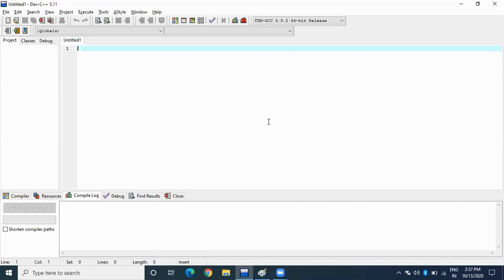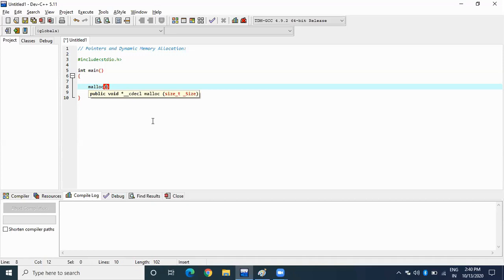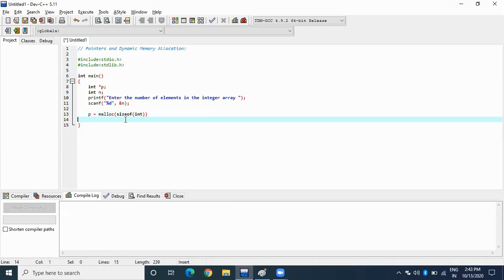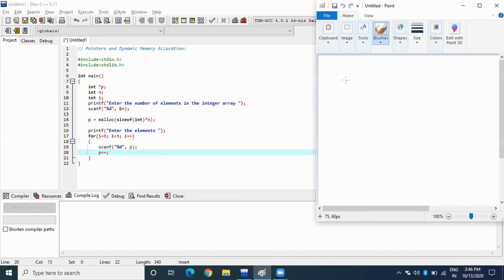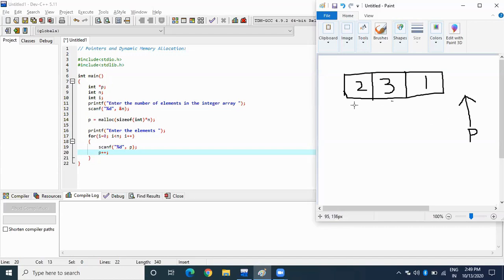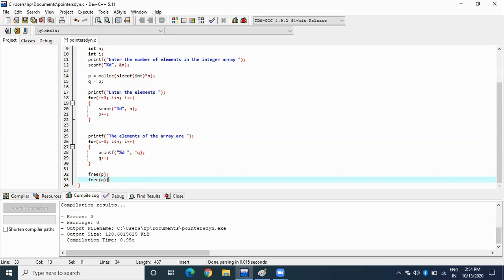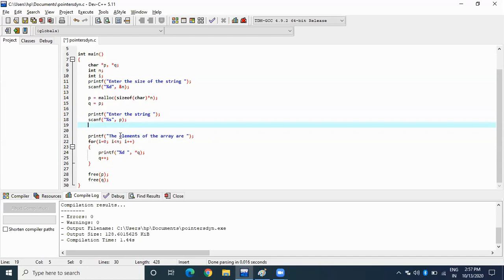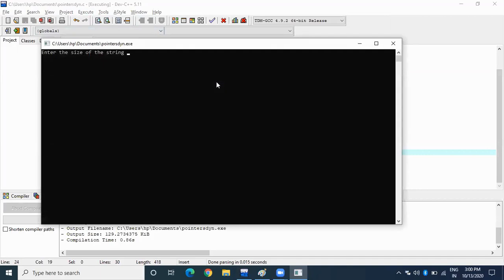Pointers and Dynamic Memory Allocation